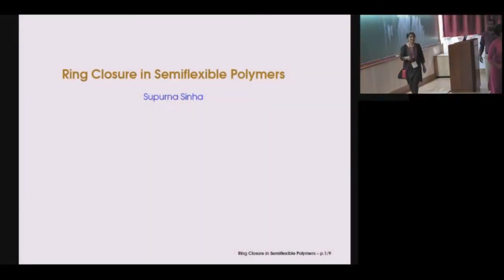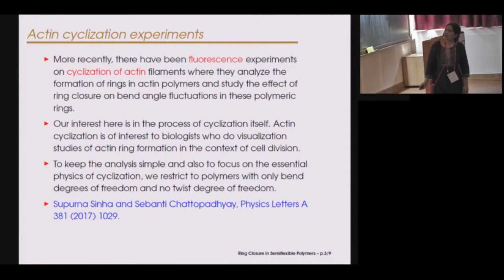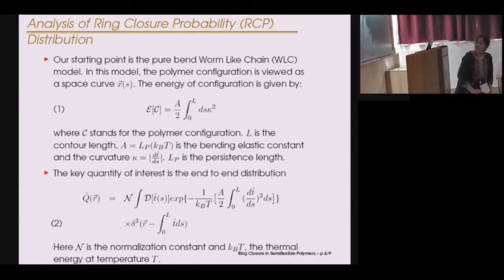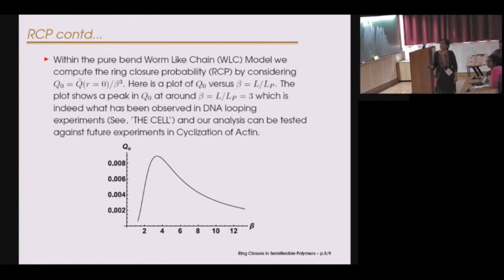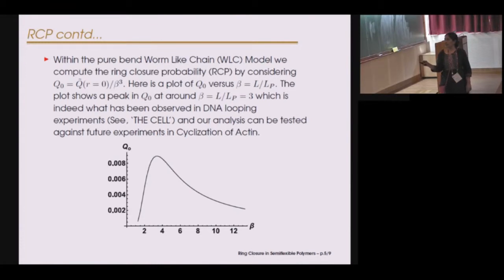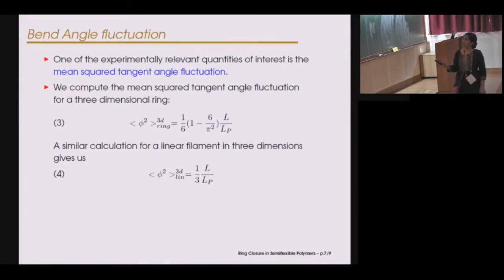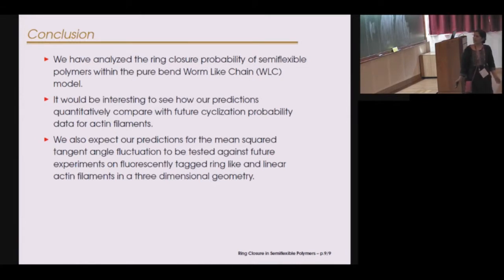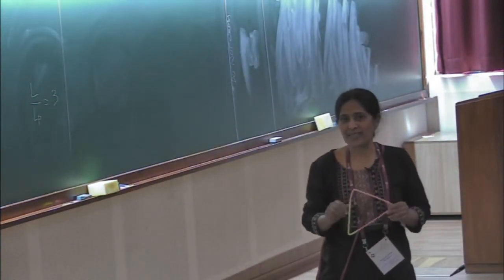Ring closure in semiflexible polymers by Supurna Sinha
DISCUSSION MEETING

ORGANIZERS